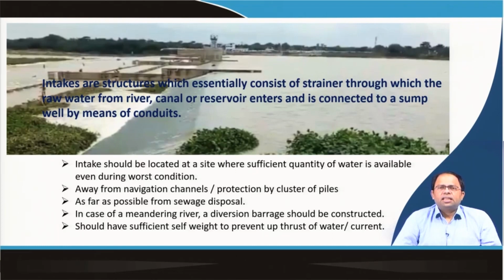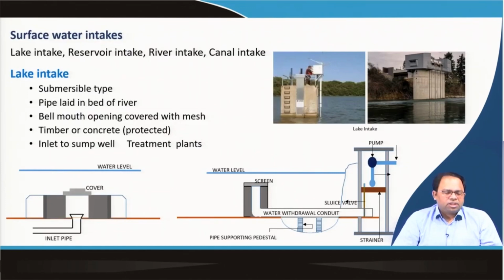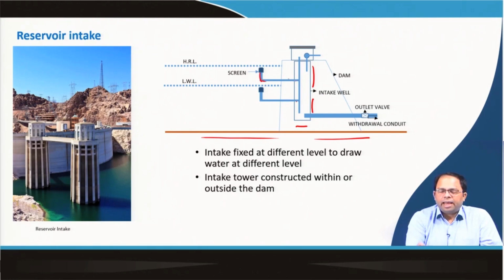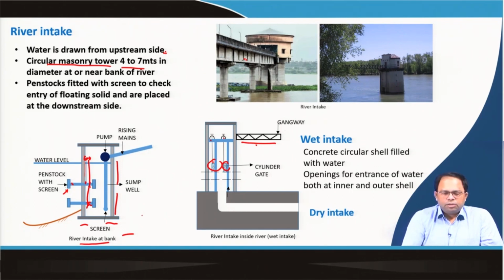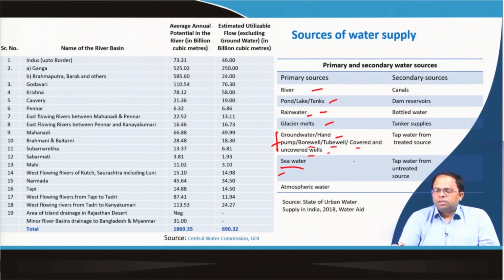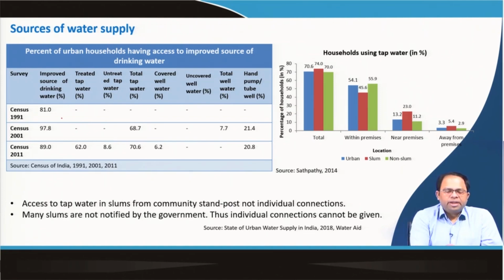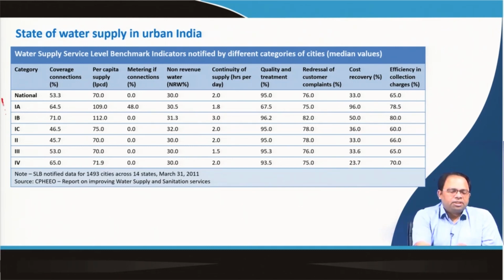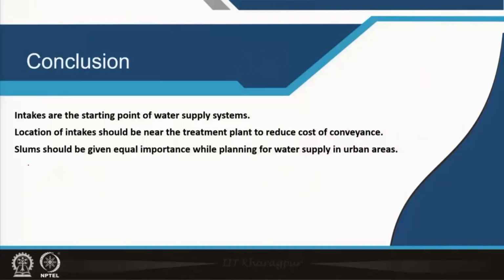Lecture 15 : Surface Water Intakes